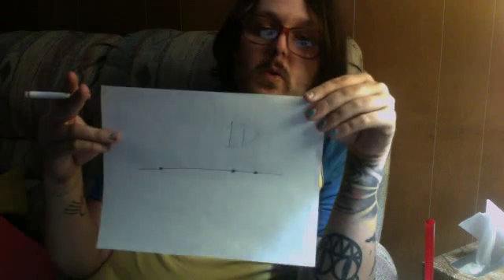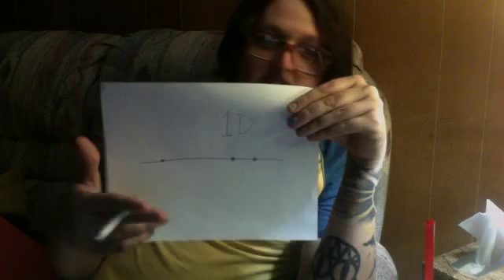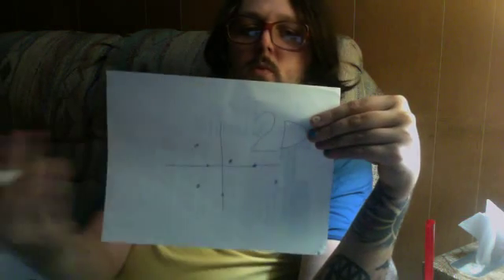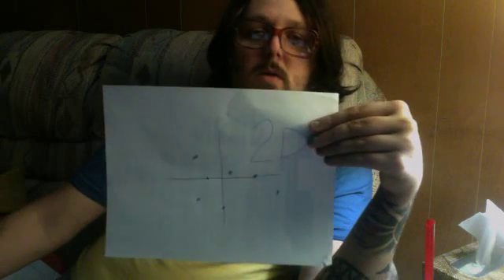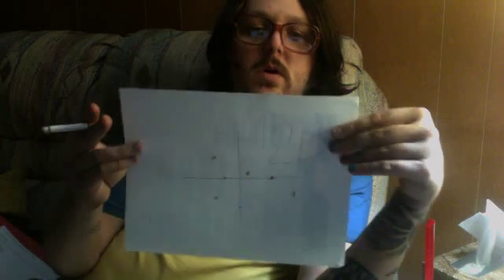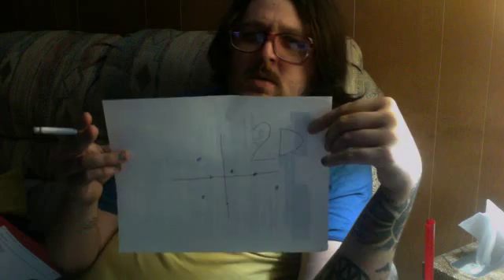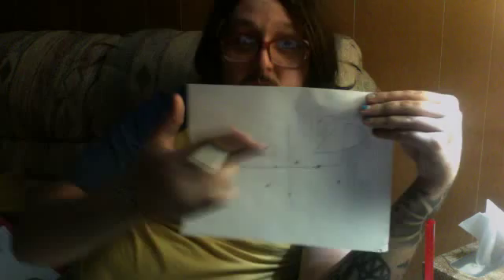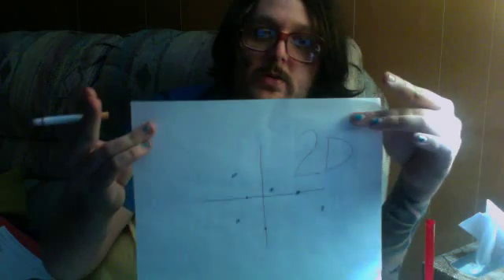why i think time is not linear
here i describe why i think that time isn't linear using the definitions of the first 4 dimensions.  i back the theory that each moment in time happens concurrently rather than one moment after another.  like i say in the video, this is of course just my humble opinion